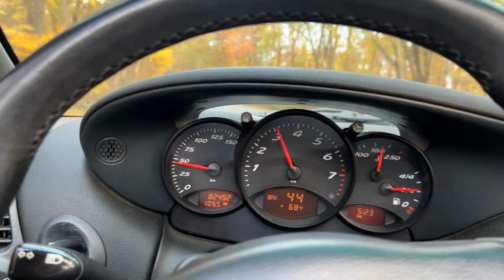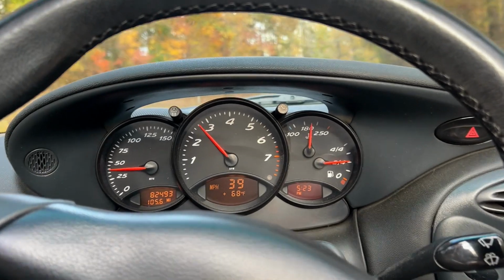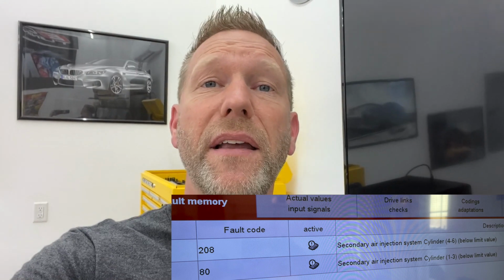Porsche Boxster 986 EXHAUST REVIEW for the SOUL VALVED MUFFLER BYPASS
In this video I review the newly installed exhaust from SOUL Performance Products. Spoiler... it's great! If you need to check the detailed DIY install video, it's

101 Projects for your Porsche Boxster book:

986 Service Manual:

Diamond Donors:
Luis Alvarenga
(Use code: HELPMEDIY)
Vision Vents - Visit them at VisionVents.com (Use code: DIY2022)